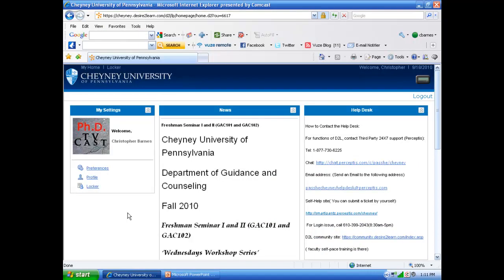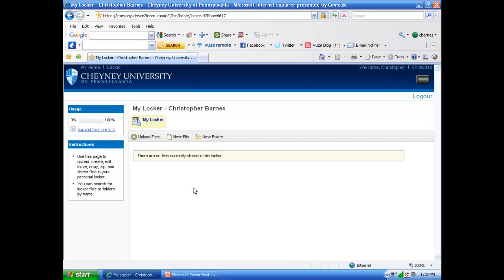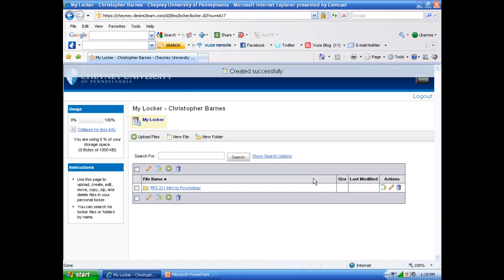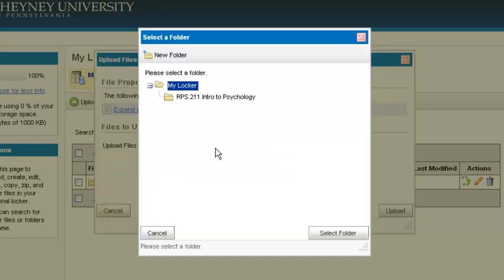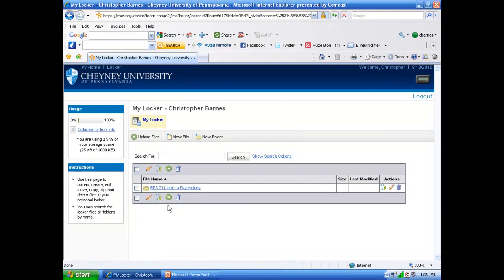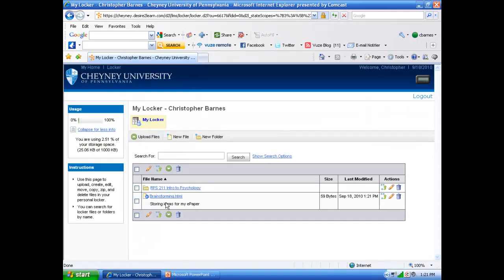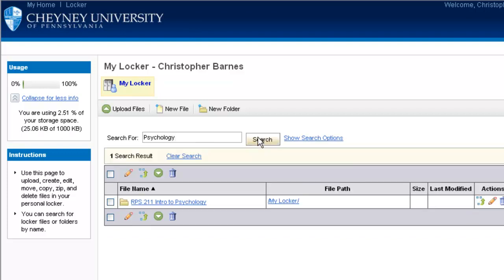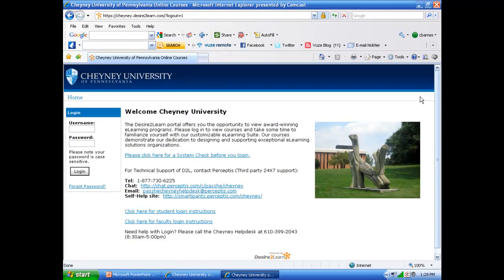Cheyney University: Using My Settings - Locker